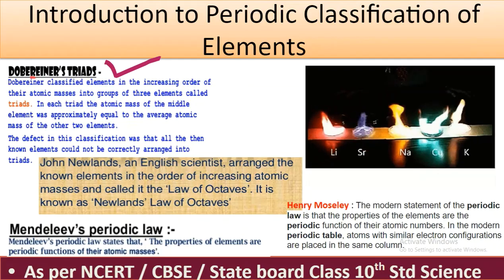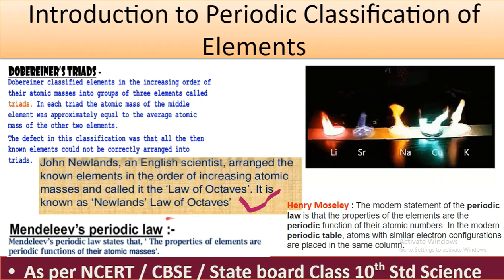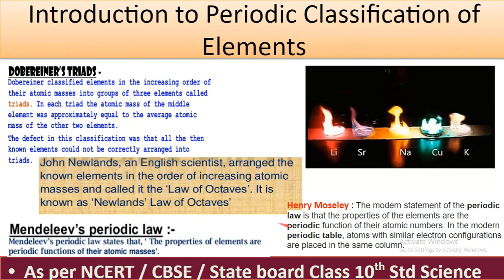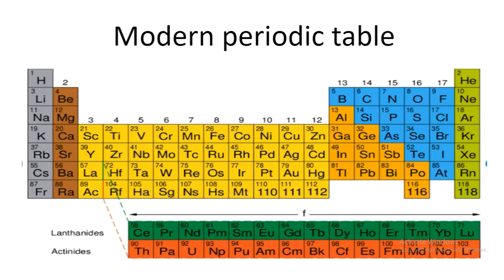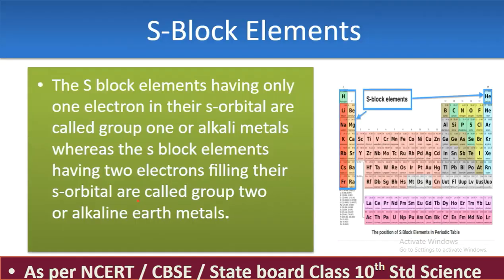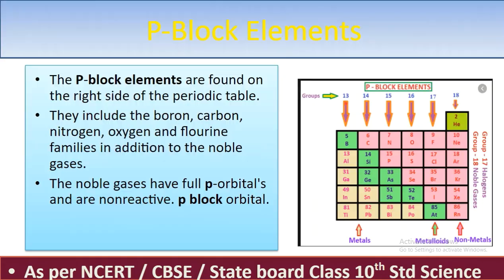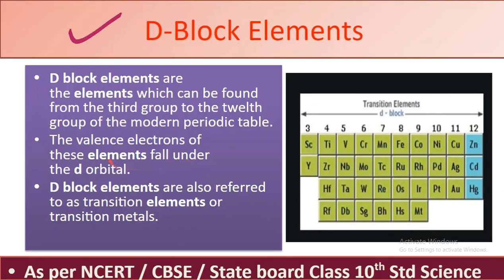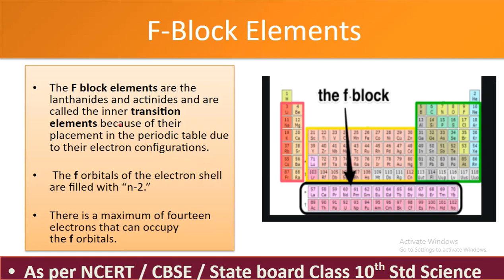Periodic classification of elements 10th std science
In this session we discuss about various theories proposed by scientist on periodic table and also discuss about Block of elements - S, P, D and F blocks.